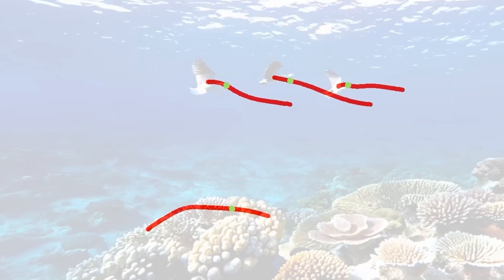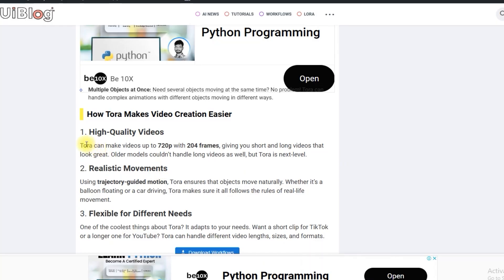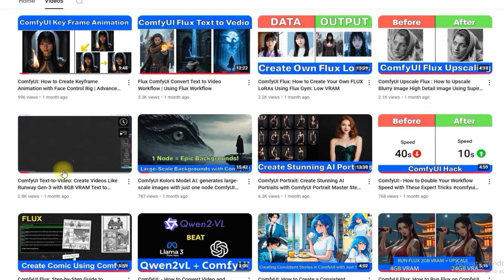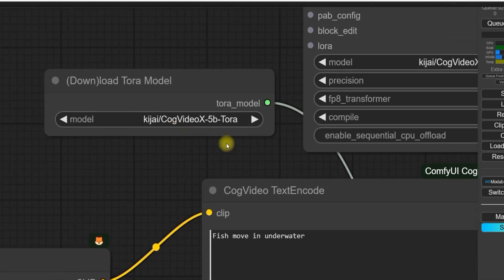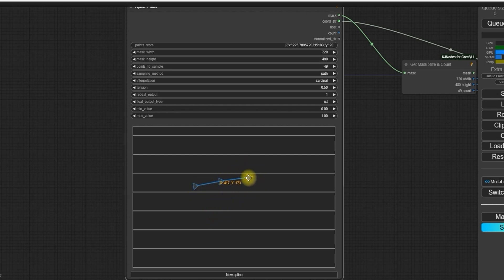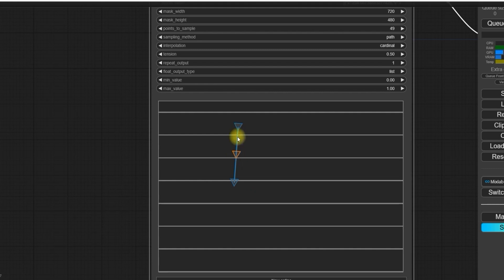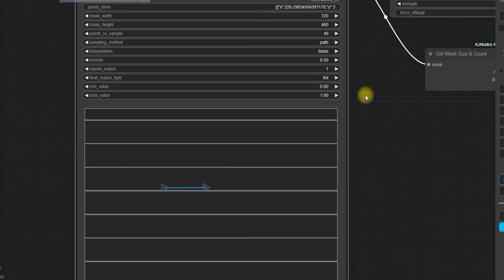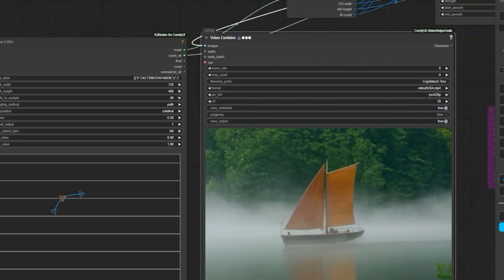Tora the GenAlpha 3 Killer? Zero to Pro Tutorial: Text-to-Video in ComfyUI (Low VRAM, No Problem!)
Tora the GenAlpha 3 Killer? Zero to Pro Tutorial: Text-to-Video in ComfyUI
In this tutorial, we'll Teach AI video creation using Tora and how to easily set it up with ComfyUI. With Tora’s Trajectory-Oriented Diffusion Transformer, you can control motion in your videos like never before!
We'll cover:
What Tora is ?
How to create smooth motion paths with Tora’s Trajectory Extractor?
Using Spatial-Temporal Diffusion Transformer to generate stunning video scenes?
Step-by-step setup in ComfyUI for generating text-to-video?
Pro tips for tweaking settings based on your VRAM and precision to get the best results?
We'll even take you through setting up a motion path for objects like balloons, cars, or boats in your videos and demonstrate the output.